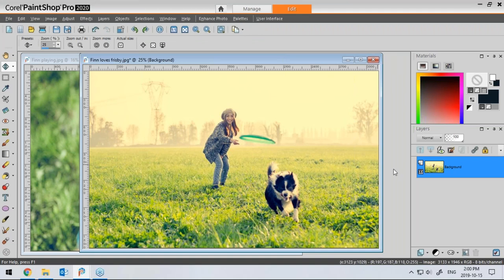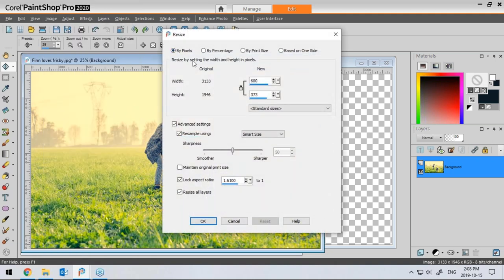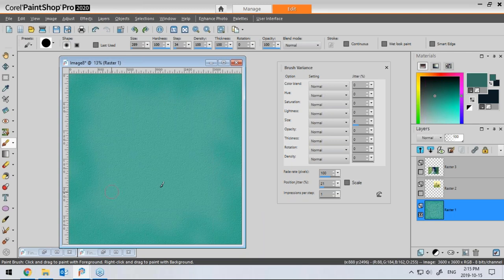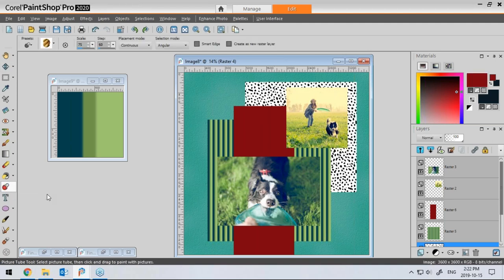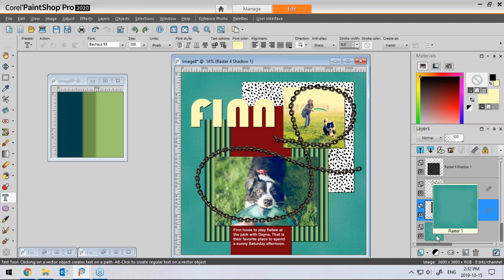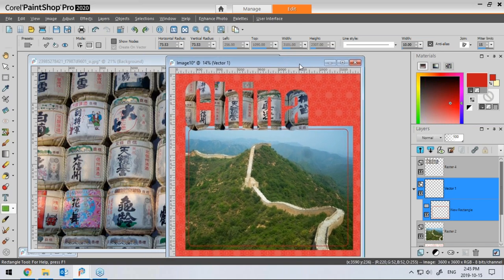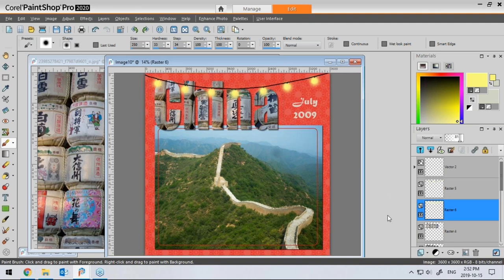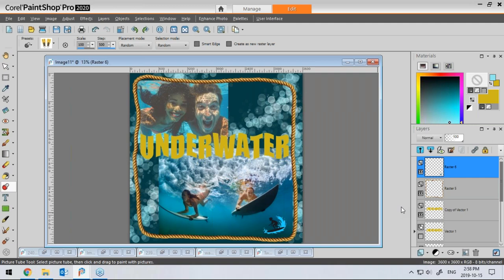Webinar: Creating a digital scrapbook in PaintShop Pro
Do your vacation and family photos just take up space on your camera or computer hard drive? Learn how you can use PaintShop Pro to create digital scrapbook pages as keepsakes or gifts to share with friends and family!

Join PaintShop Professional, Carole Asselin, for a webinar on creating digital scrapbook pages and you’ll see how fun and easy it is to showcase your favorite photos in creative ways. Learn how to create a  digital layouts and how to edit your photos for the best results.

You'll learn how to adjust your photos, create your own paper designs, add text and titles and decorate with simple elements from PaintShop Pro.

Try PaintShop Pro for free at paintshoppro.com